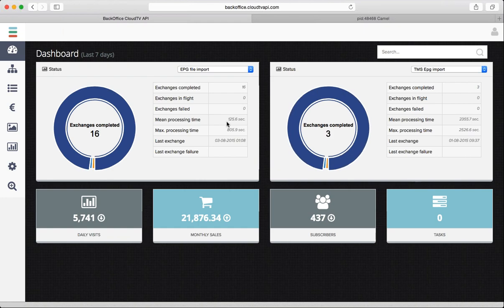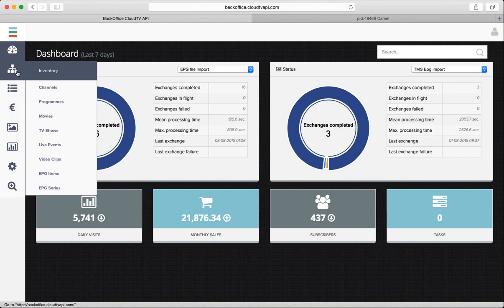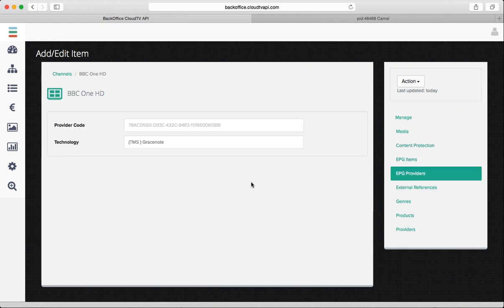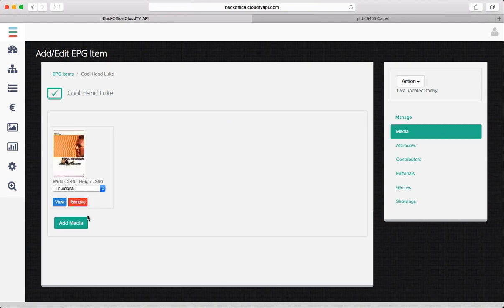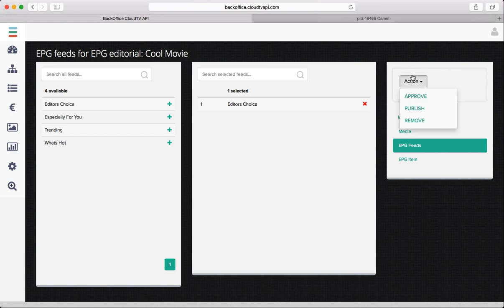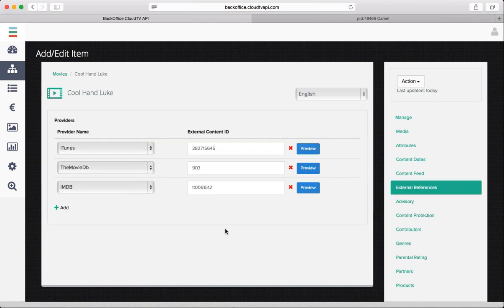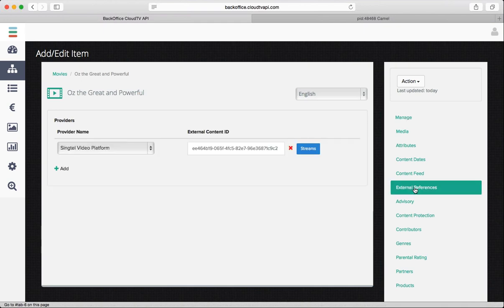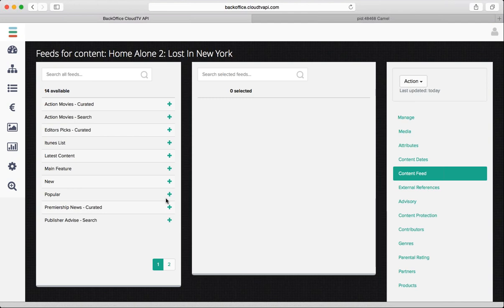Inventory Module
Juzou Inventory Module